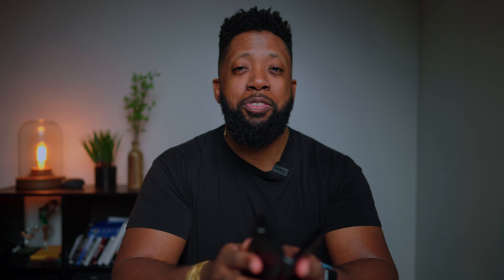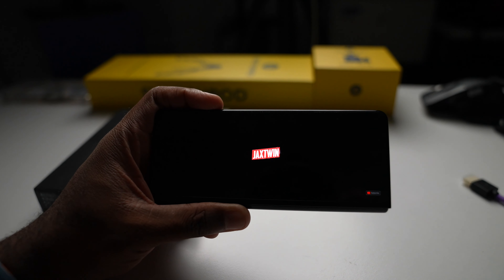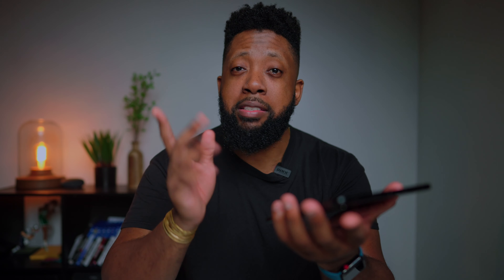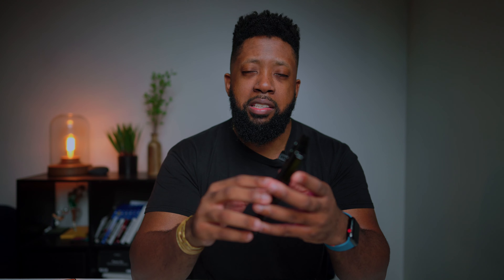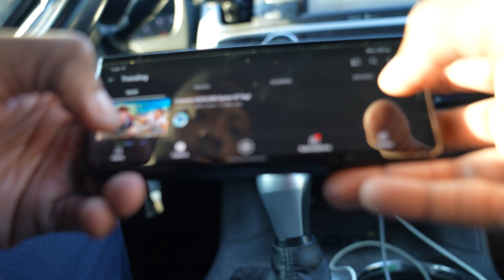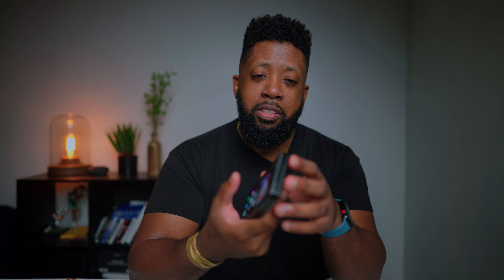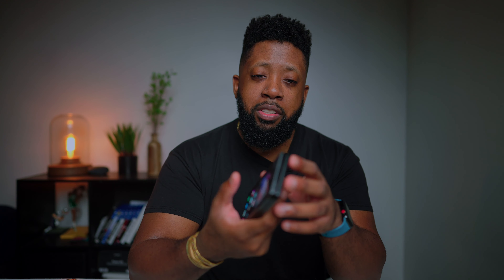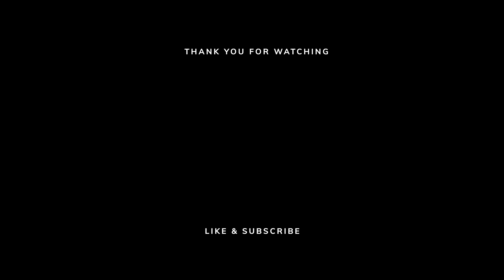Samsung Z Fold3 5G - First Impressions From A Long-term Apple User! This Phone is NEXT LEVEL!!!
So last week, I picked up the Z Fold and finally had a chance to try it out. Quick disclaimer, I bought this phone, the unlocked version, which did not work with my carrier. In short, I sent it back and finally received a model, the universal model, that works with Verizon. In this video, I go over some of my initial impressions with the phone and highlight some of my reactions to after unboxing the Z Fold.

If you are here for the first time, welcome! I really hope that you enjoyed this video! Please don't be a stranger and drop me a comment too!

Need music for your videos? Try Epidemic

Gear used in this video:
Sony a6600
Sony RMTDSLR2 Wireless Remote
Phottix Raja Deep Parabolic Softbox with Grid (32")
Godox SL-60 LED Video Light (Daylight-Balanced)
Impact Heavy-Duty Air-Cushioned Light Stand (Black, 9.5')

📷 MAIN GEAR:
Sony a6600
Rode Wireless GO
Rode VideoMic NTG
Apple MacBook Pro (16", Late 2019)
Logitech - MX Master 3 Wireless